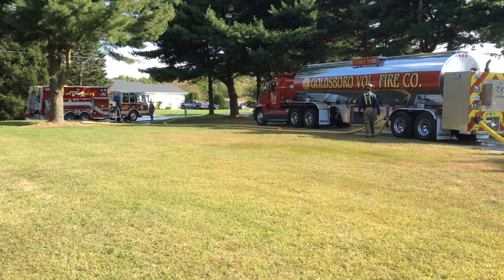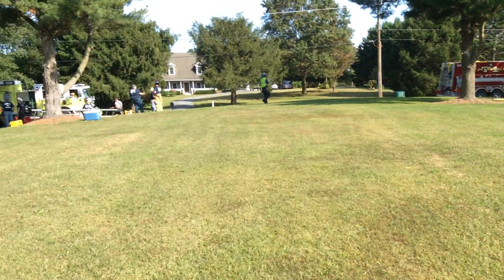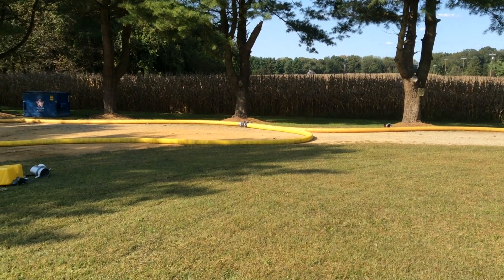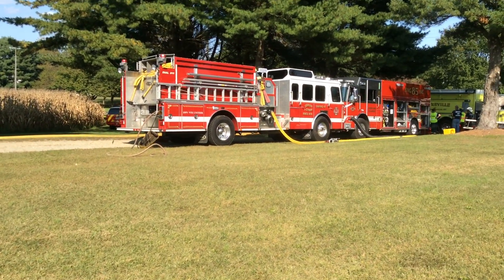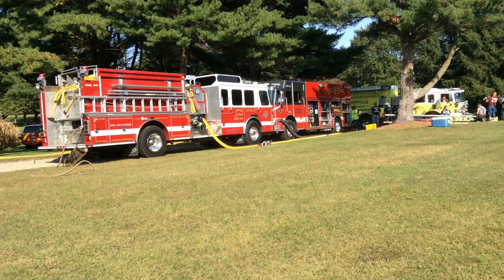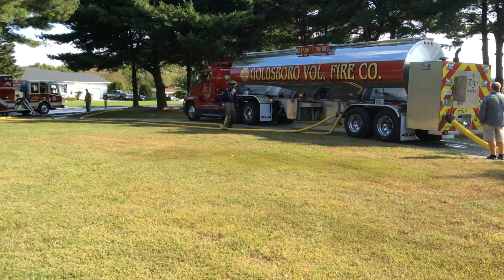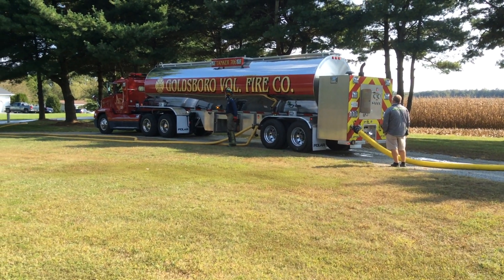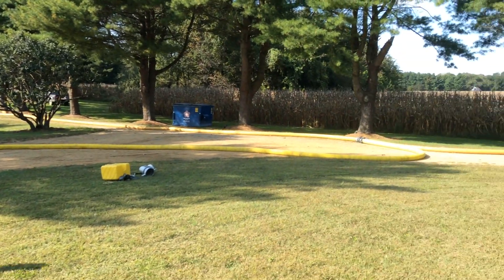Part 9 - Rural Water Supply Drill - Queen Annes County, MD - October 2020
In this last clip from the dump site we review operations at the 112-minute mark. Water flow has never once been interrupted.